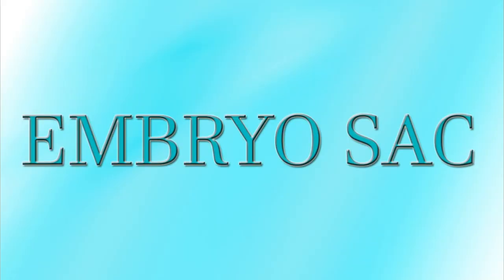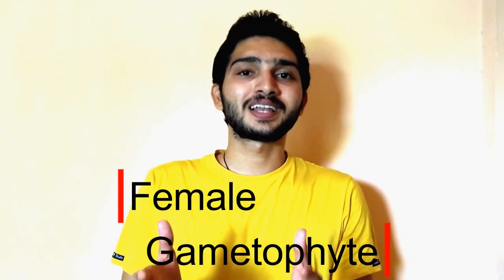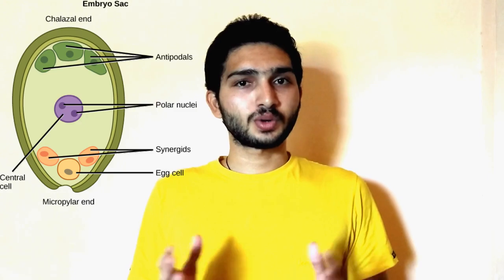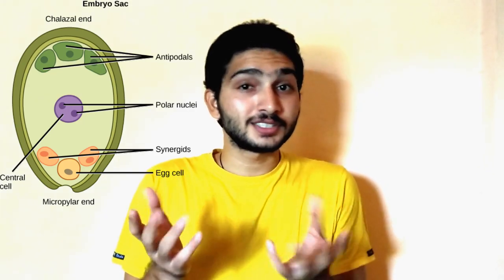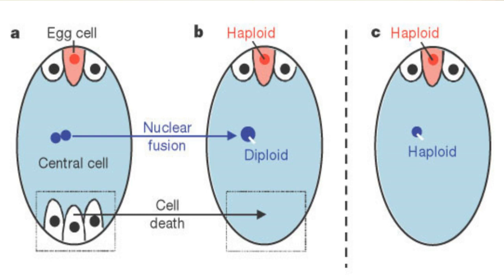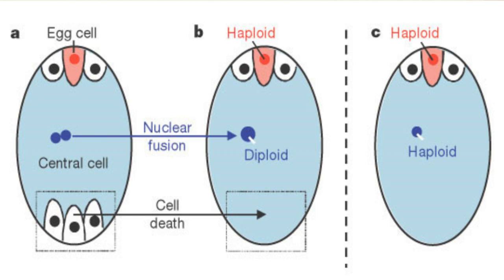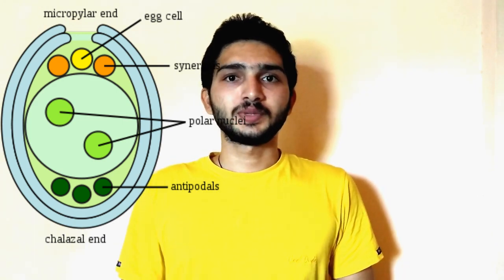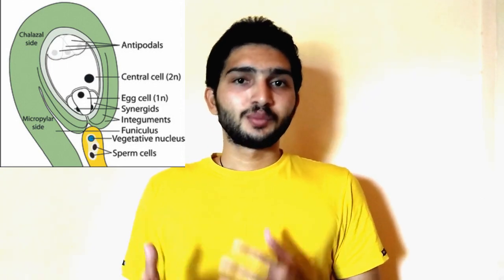Embryo sac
The female gametophyte—specifically termed a megagametophyte—is also called the embryo sac in angiosperms. The megagametophyte produces an egg cell (or several egg cells in some groups) for the purpose of fertilization. After fertilization, the ovule develops into a seed.